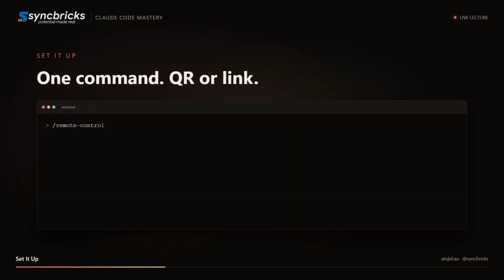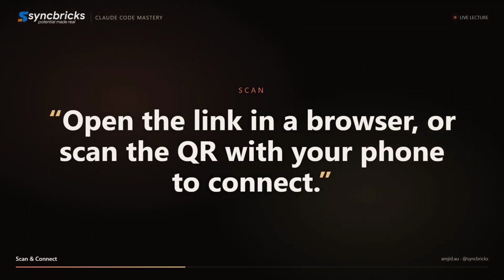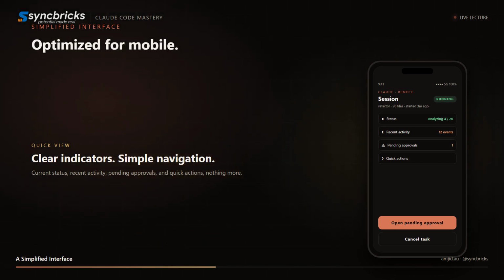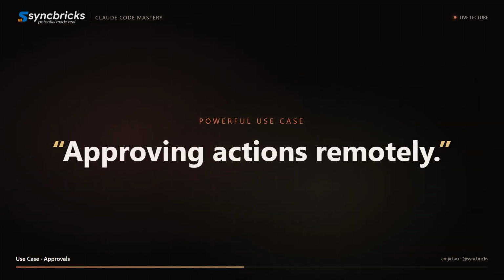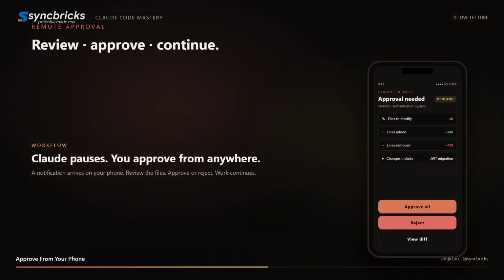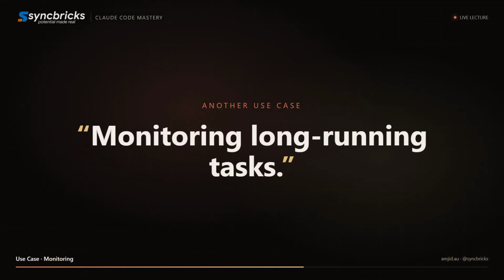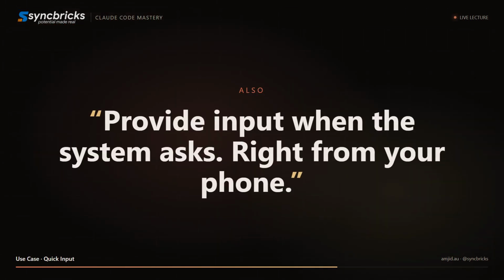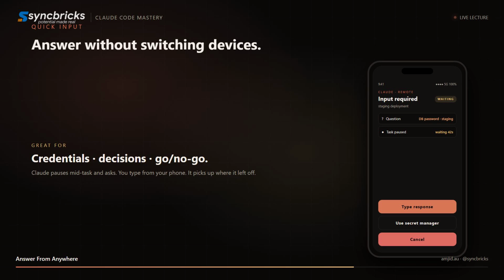How to Control Claude Code from Your Phone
Remote control for Claude Code lets you manage your AI workflows from any mobile device.

Discover how to set up secure remote access, monitor long‑running tasks, and approve actions on the go. This mini‑guide is perfect for developers and IT pros who need real‑time oversight without a full desktop session. Learn the limitations, security tips, and next steps to extend your automation capabilities.

What you'll learn:
- How to configure remote control with QR codes or secure links
- Mobile interface features for session status and quick actions
- Approving and rejecting code changes from your phone
- Monitoring progress of long‑running AI tasks remotely
- Security best practices for encrypted, time‑limited sessions

Who it's for: Developers, DevOps engineers, and AI automation enthusiasts who need on‑the‑move workflow control.

Chapters:
0:00 Introduction: Remote Control Overview
0:12 Setting Up Secure Remote Access
0:35 Scanning QR Code & Opening Secure Link
1:00 Mobile Interface Walkthrough
1:30 Approving Actions Remotely from Phone
2:00 Monitoring Long‑Running AI Tasks
2:30 Security Best Practices for Remote Sessions
2:55 Extending Capabilities: Skills & Agents